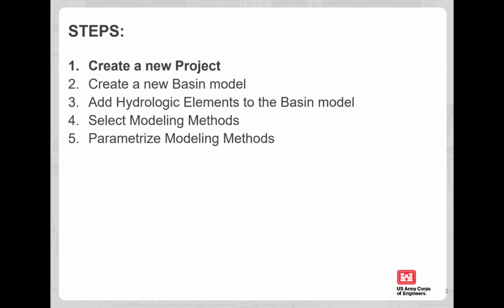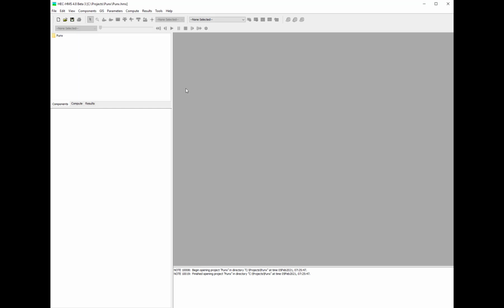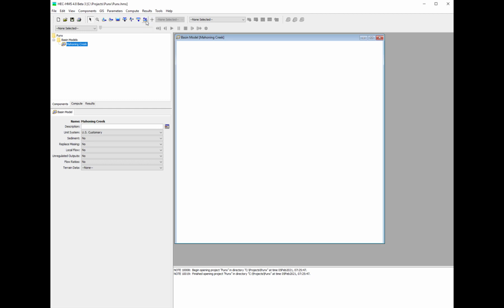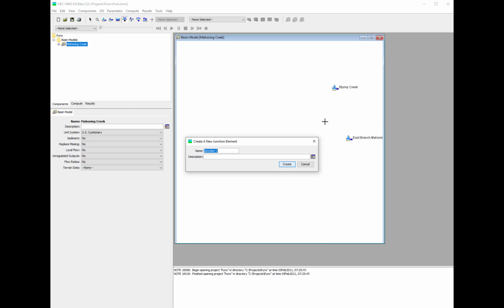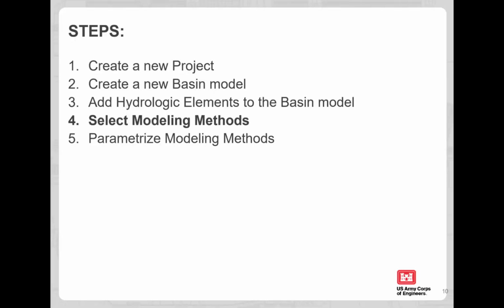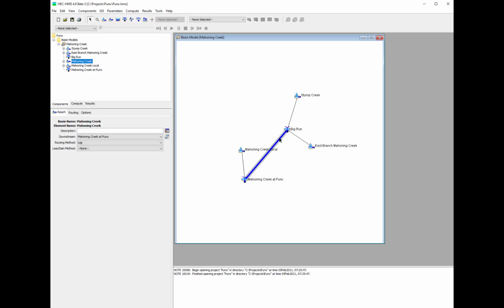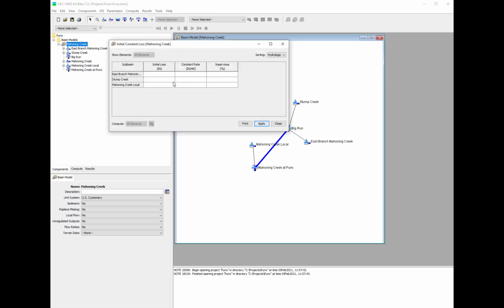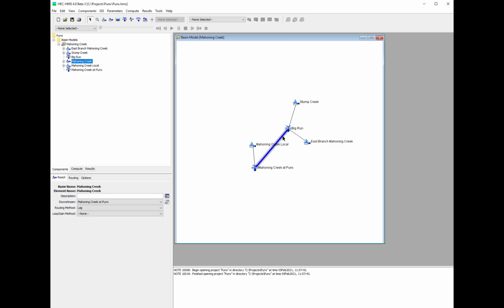L 1 b Building a Basin Model